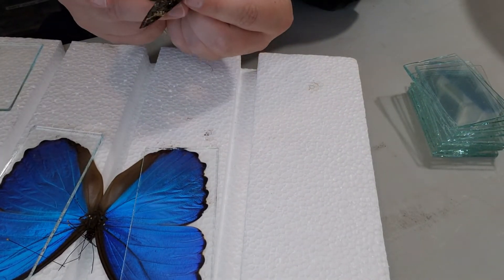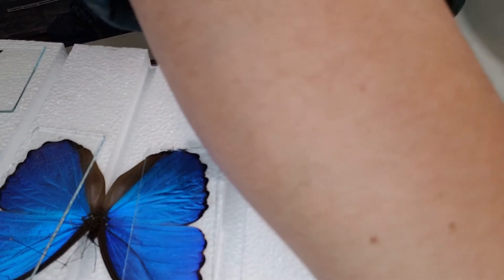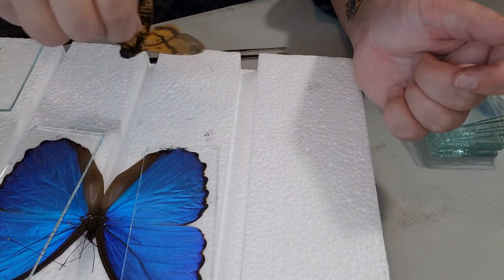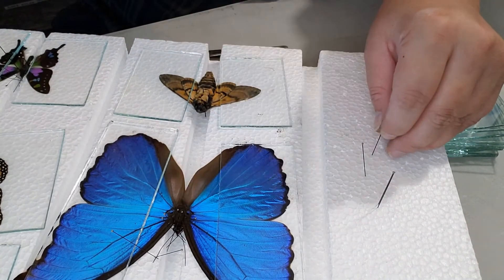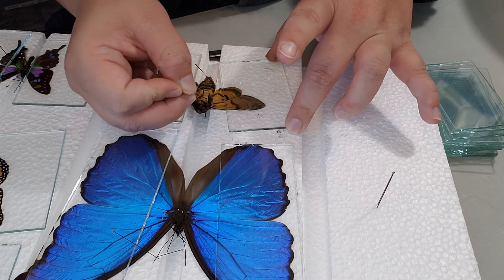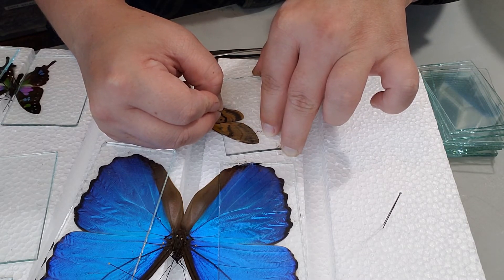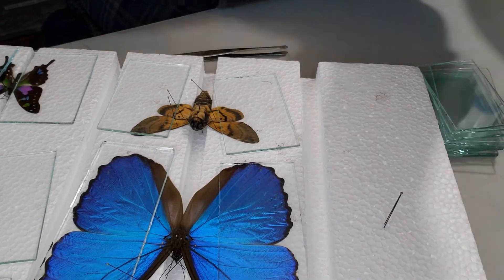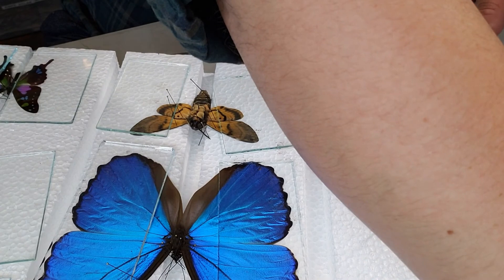How-To Pin and Mount Death's Head Moth (Acherontia atropos)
Here we are walking you through how we pin and mount our deathshead moth specimens. You can find these for purchase (along with glass slides, the framing board and insect pins) on our